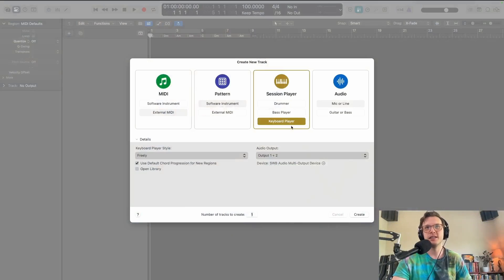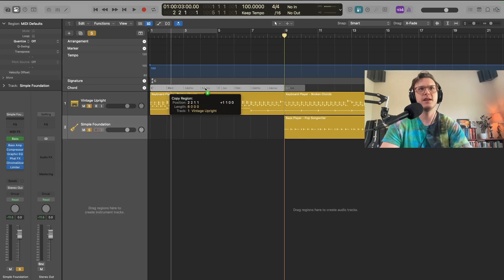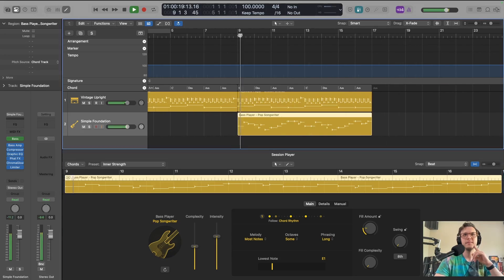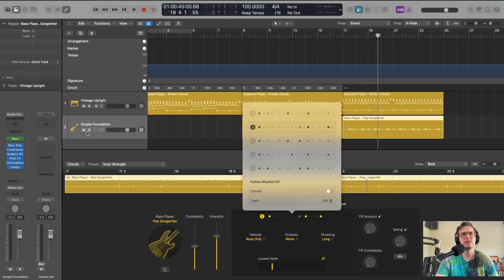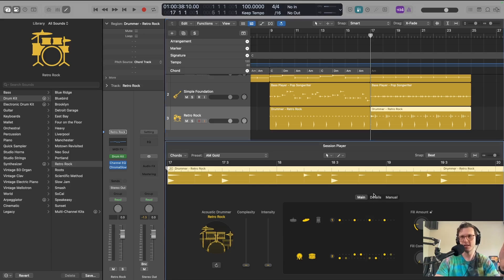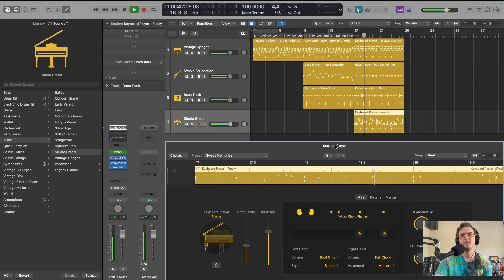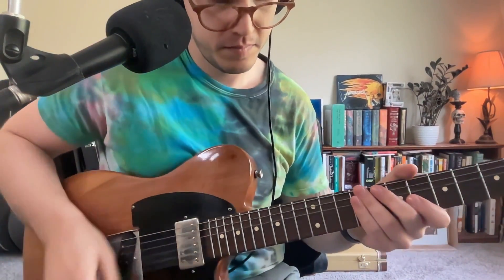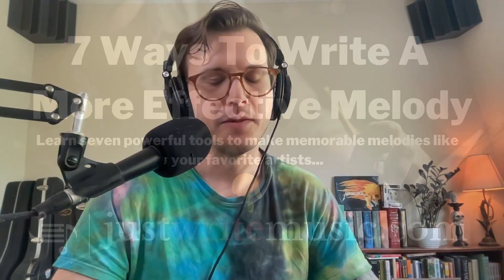Logic Pro 11 Session Players Make Writing Music EASY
7 Essential Truths for Making Music in the age of AI

Today you get to take a ride with me as I discover the new Logic Pro 11 Session Players. We'll write a quick piece of music using just these players and the parameters allowed to us.

Here's what we learn:
• Get a look at all session players – drums, bass, keyboard
• How to shape each player for your vision
• Swapping out drum sets for your preferred sounds

This Logic Pro update is massive and I can't wait to see what you think of it!

Free Resources for You:
7 Essential Truths for Making Music on Your Computer in

00:00 Introduction
00:37 Keyboard & Bass
06:48 Drums
10:39 Adding More Layers
14:26 Outro + Free Gift